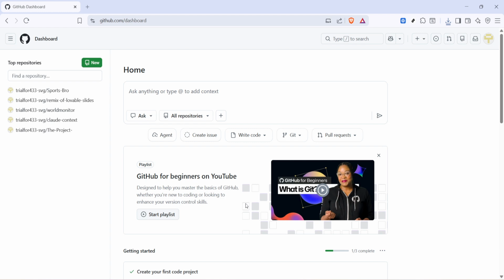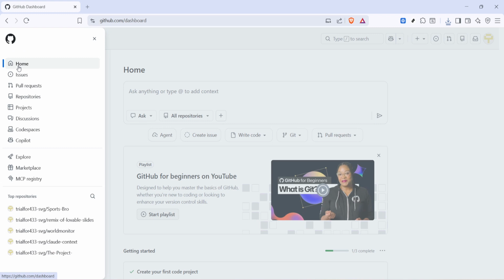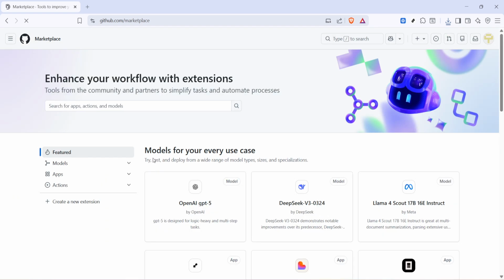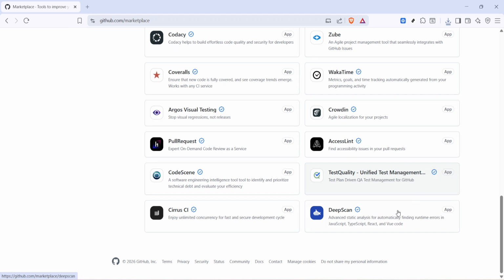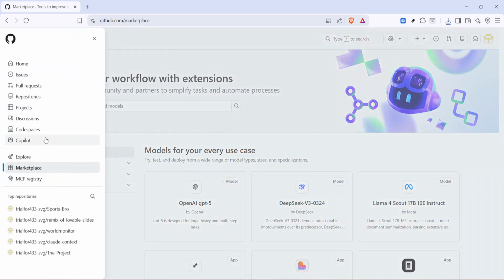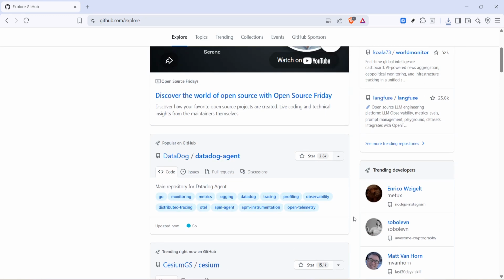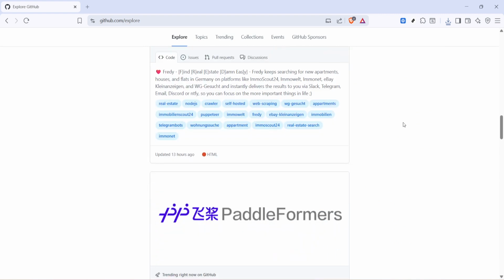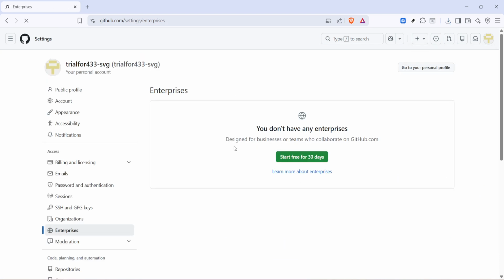How to choose GitHub Pro vs free (Step By Step 2026)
How to choose GitHub Pro vs free